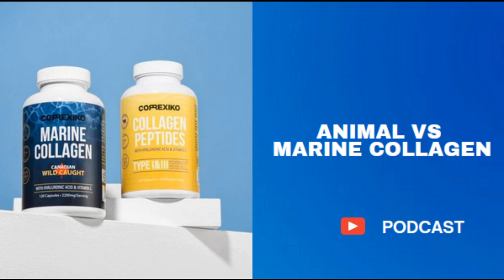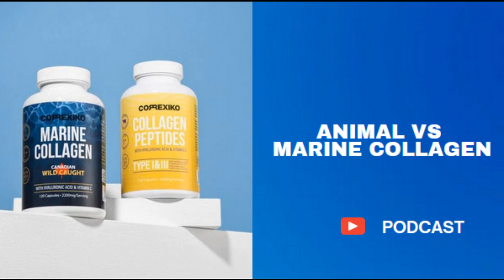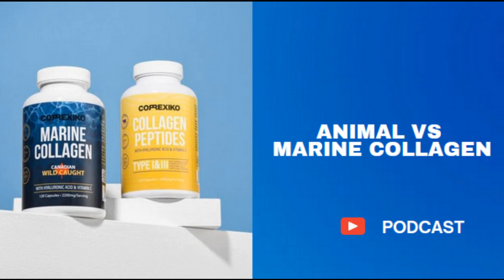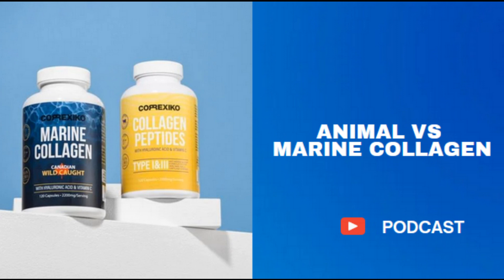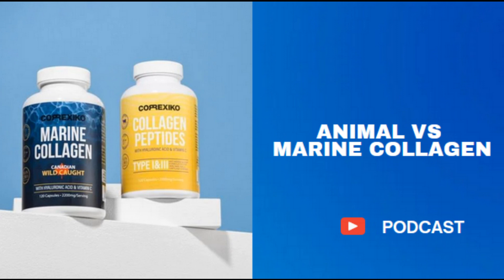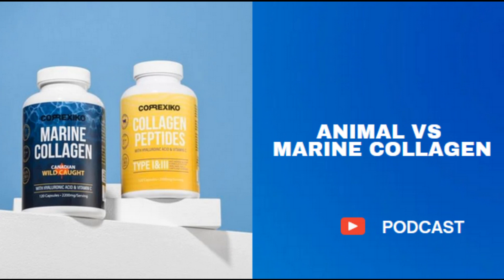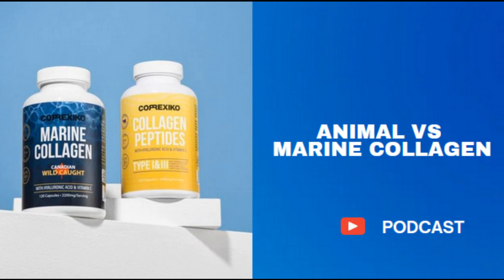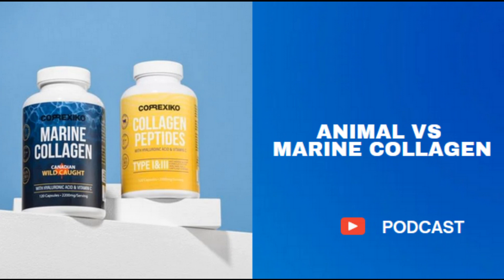PODCAST: Animal vs Marine Collagen – What’s the Difference?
Collagen is the most abundant protein in the human body and makes up almost one third of all types of proteins. Collagen is found in tendons, ligaments, and cartilage, as well as skin, bones and muscles.

Our bodies synthesize collagen until we reach the age of about 25, but past that age our production of collagen reduces, causing us to lose elasticity in our skin and joints. Collagen supplements can help restore collagen levels in older people and promote healthy hair, nails and strong bones.

People, mostly women, use collagen for cosmetic purposes such as improving skin elasticity.